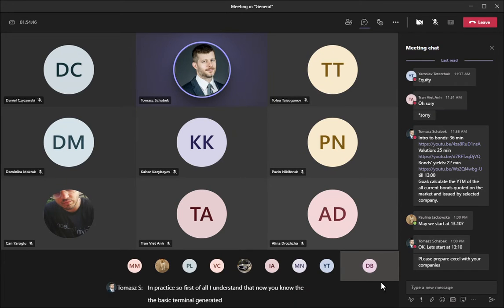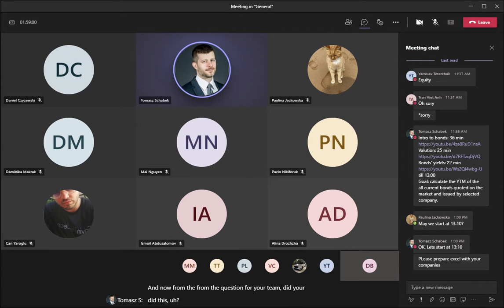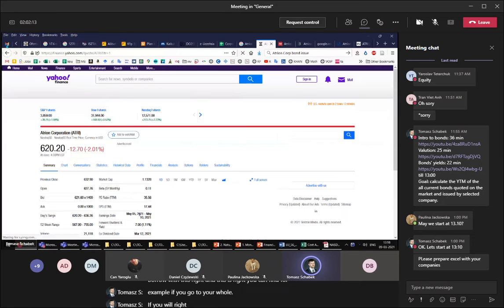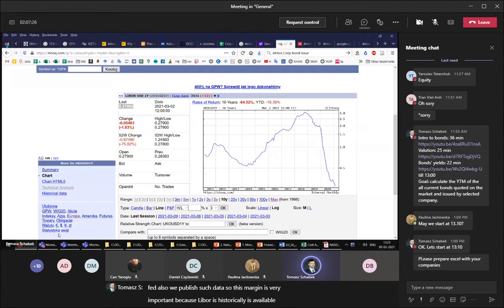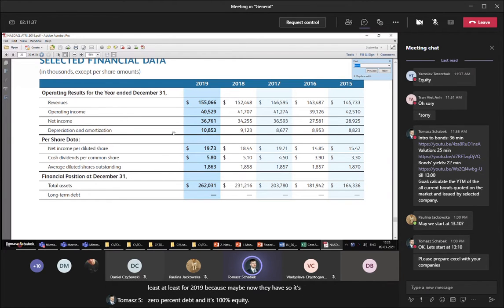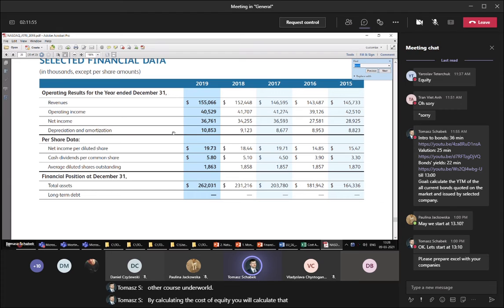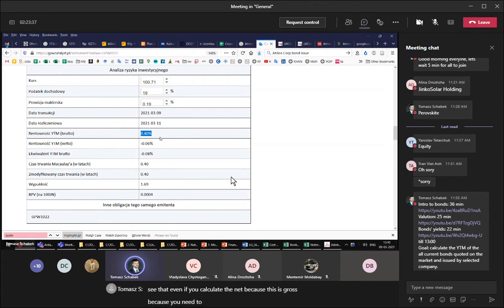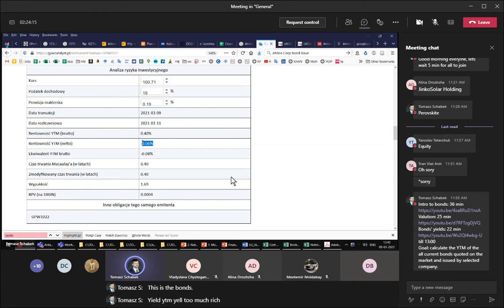Corporate Growth and the Financial Markets Lecture + Discussion class Introduction 3